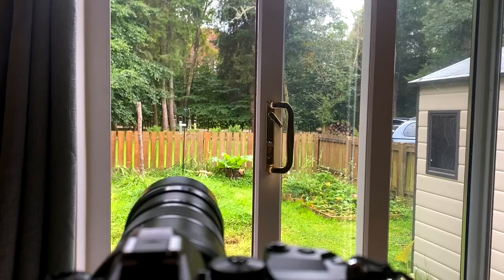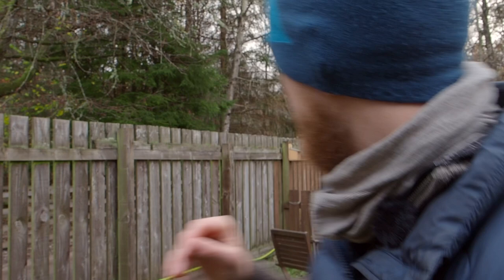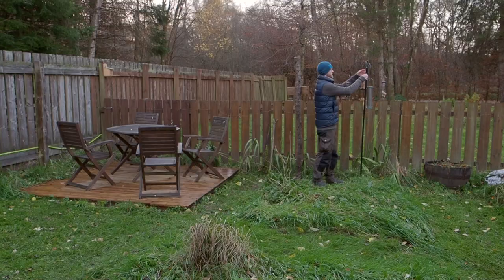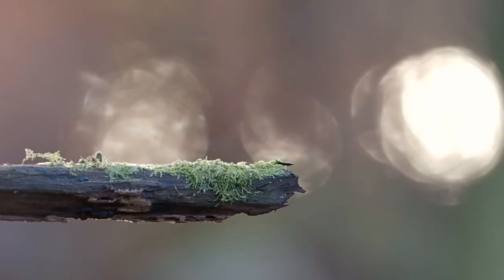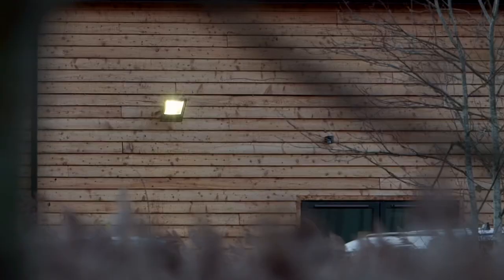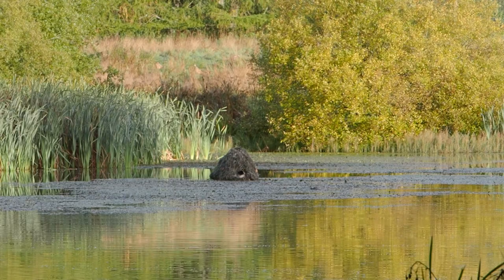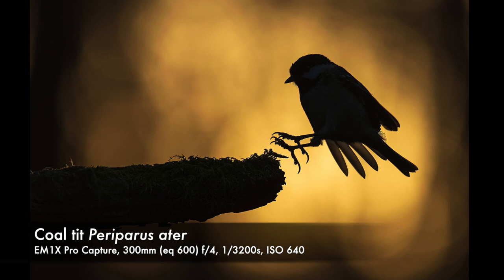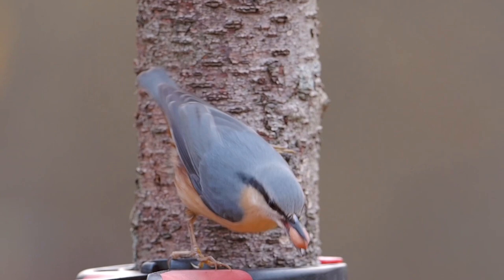Creative Garden Bird Photography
Start getting creative with your garden bird photography. In this video, I go over some of the important elements I consider such as background and light direction for getting some unique bird images.

Resources

👉  1:1 Call | Zoom chat | Tips | Wildlife Photography Feedback or How to Monetise your Photography

(Gear I use for Wildlife Photography & Vlogging)

Social Media